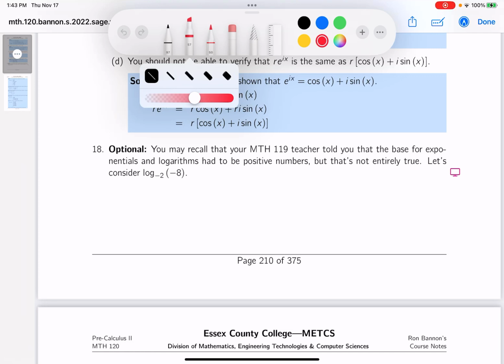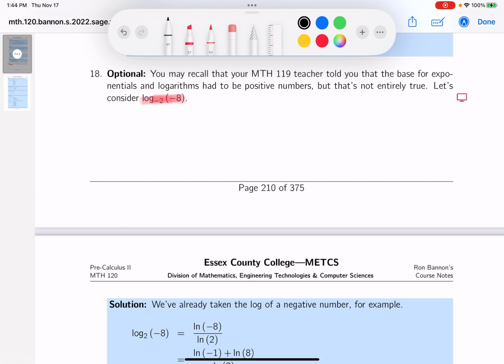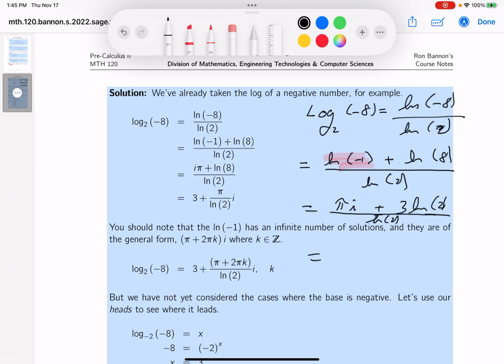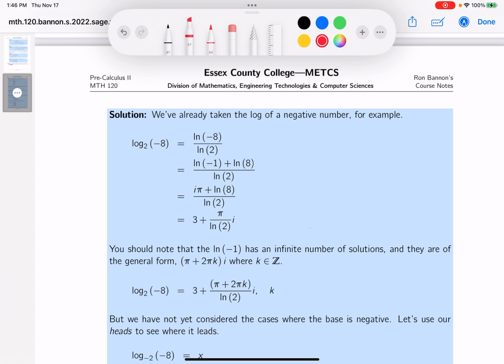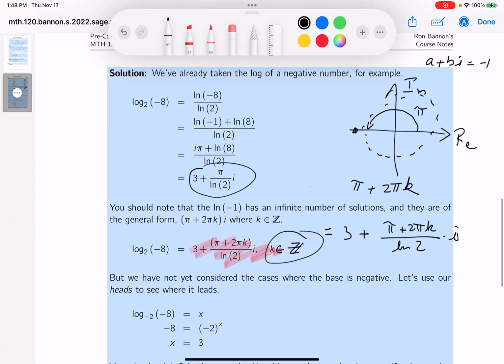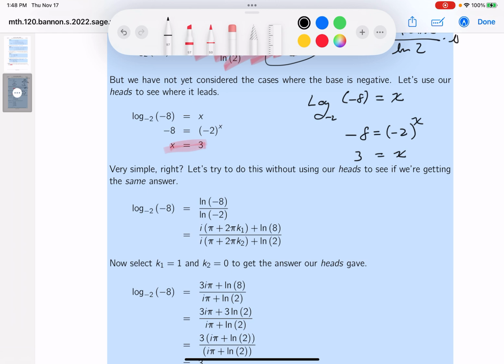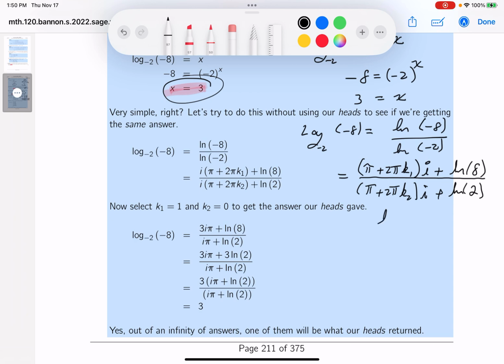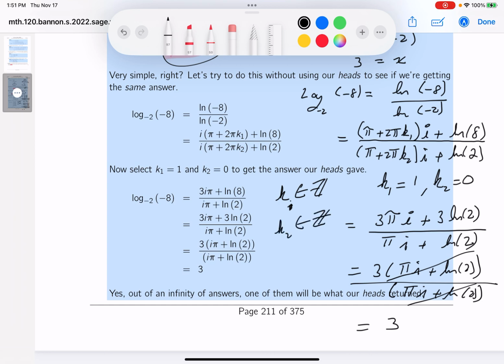mth 120 10 05 18